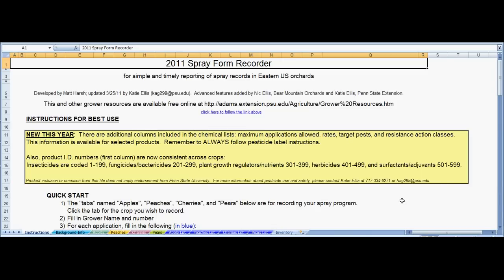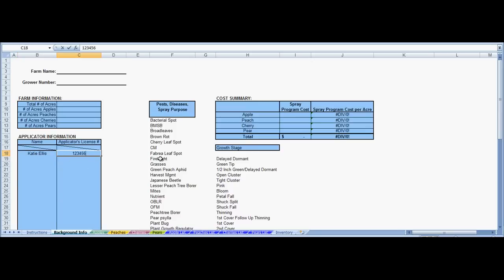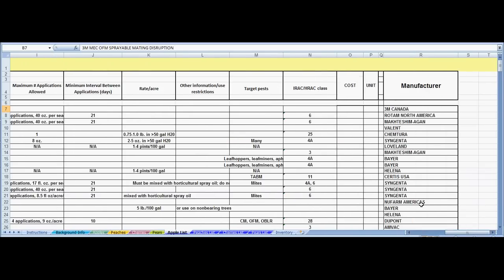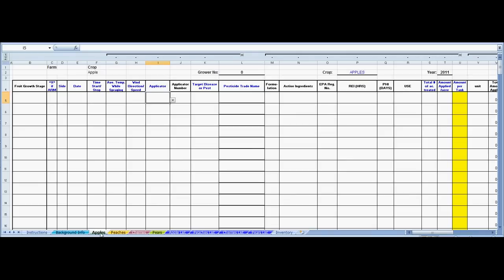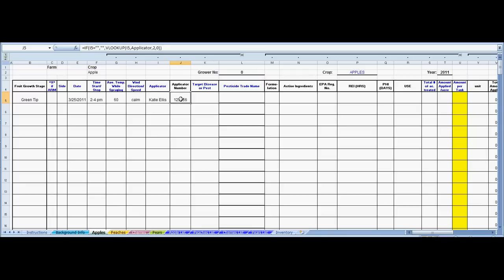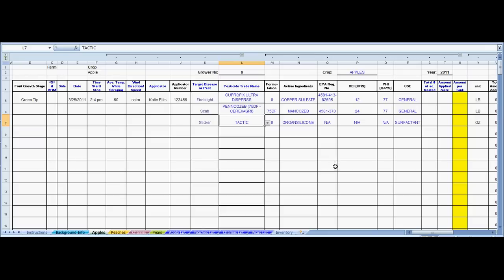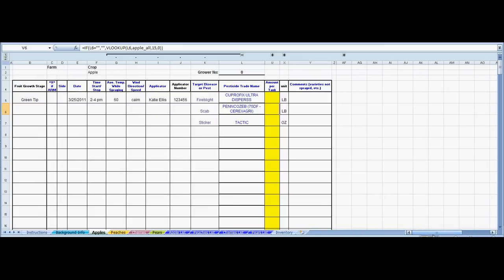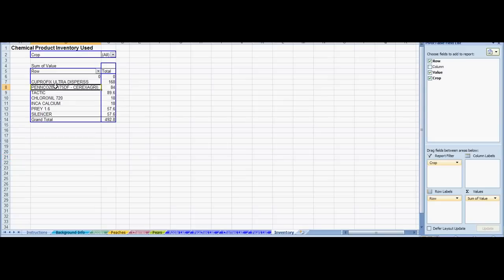Penn State Extension Tree Fruit Spray Spreadsheet Tutorial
This spreadsheet makes your pesticide reporting easy to do!